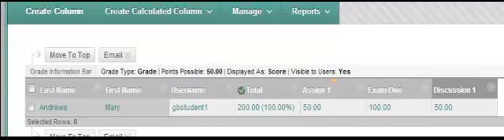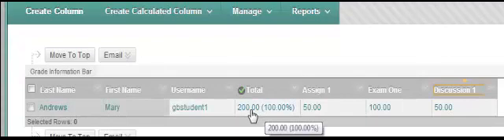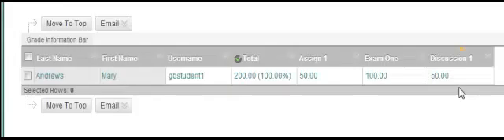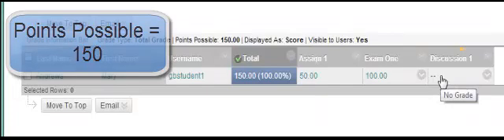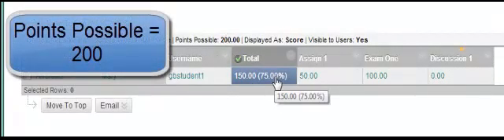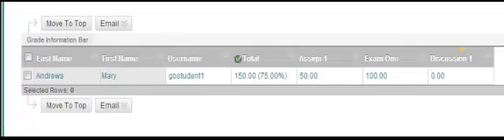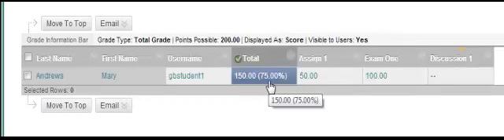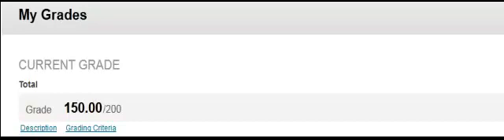Grade Center -- Total Column: Running Total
The Bb gradebook - running total